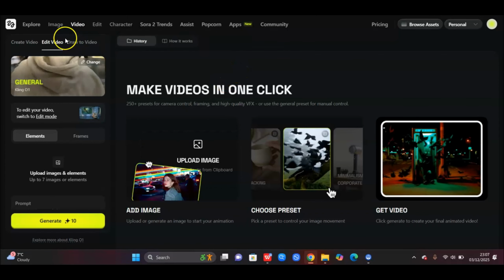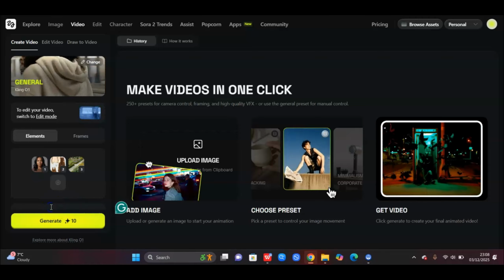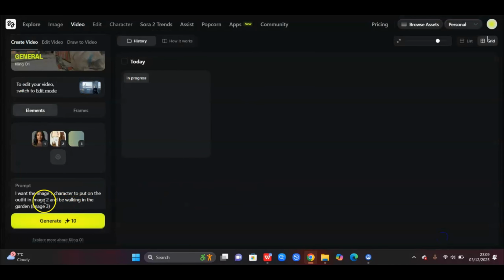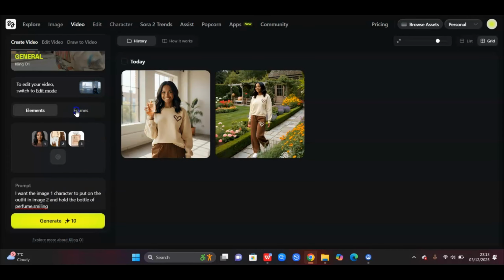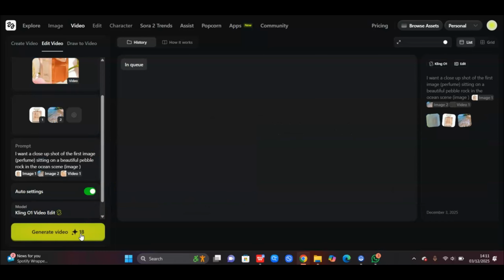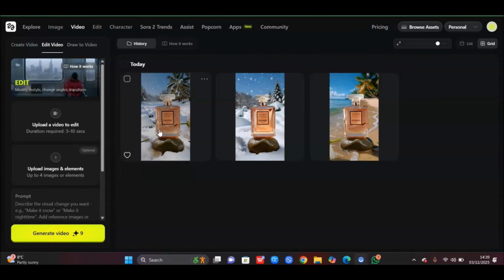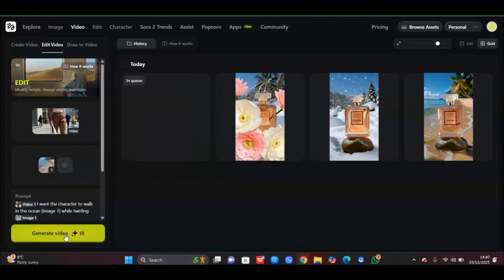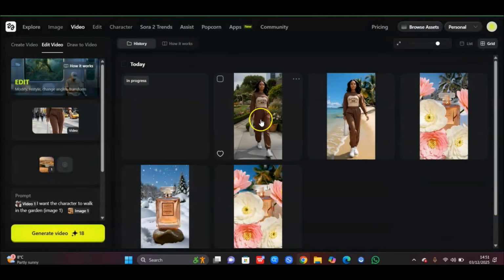Kling O1 just dropped: The Nano banana of AI Video | Full tutorial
Want to try this out?

Kling O1 just dropped — and it’s the nano banana of AI video.
In this full tutorial, I break down exactly how to use Kling O1’s new creative engine to generate cinematic shots, create multi-scene sequences, build consistent characters, and produce stunning videos using natural language instead of complicated prompts.

Whether you’re a YouTuber, filmmaker, storyteller, or content creator, Kling O1 is about to change the way you make video forever. In this walkthrough, I’ll show you:
✓ How to create characters and keep them consistent
✓ How to mix styles and upload reference images
✓ How to generate multiple shots that connect into a story

This is NOT just another AI model — it’s a full creative engine.
If you can describe it, Kling O1 can build it.